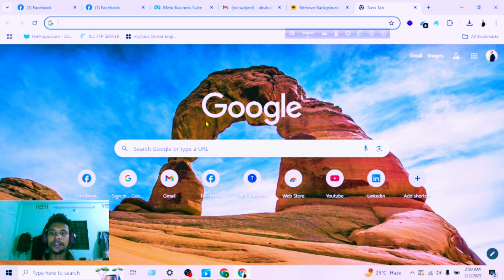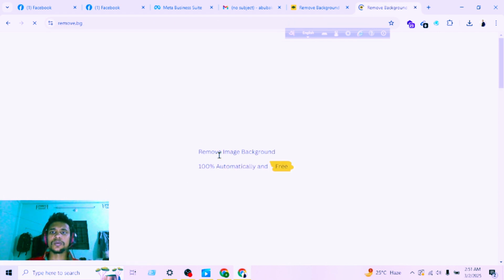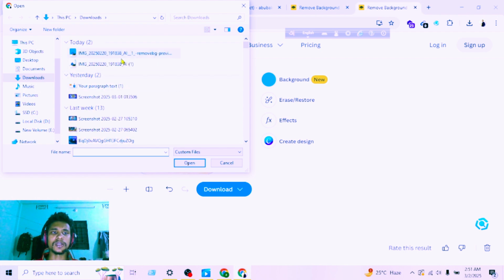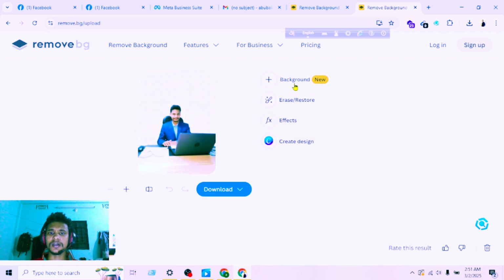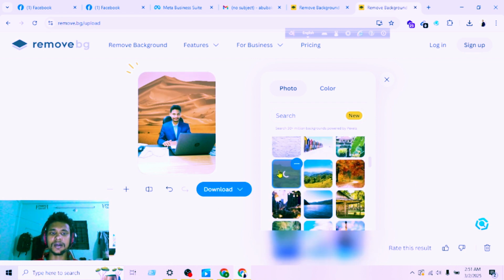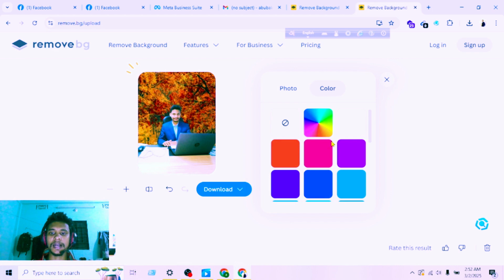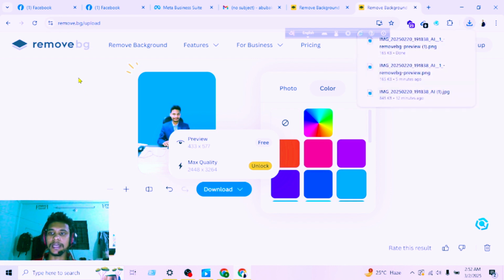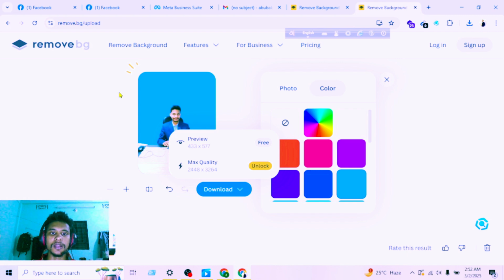"Effortlessly Remove Photo Backgrounds with remove.bg: Step-by-Step Tutorial"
🚀 Welcome to Smart Click Tech! 🎯
Effortlessly Remove Photo Backgrounds with remove.bg: Step-by-Step Tutorial""Professional Photo Editing Made Easy: Removing Backgrounds with remove.bg"

1. Introduction to Background Removal

Background removal is a common task in photo editing, involving the isolation of the main subject from its background. This technique is widely used in various fields, including e-commerce, graphic design, marketing, and personal photography. Traditional methods often require manual selection and intricate editing skills, making the process time-consuming and challenging for beginners.

2. Overview of remove.bg

remove.bg is an AI-driven online tool designed to automatically remove backgrounds from images. Leveraging advanced algorithms, it quickly identifies the subject in a photo and eliminates the background, delivering high-quality results in seconds. The platform supports various formats and resolutions, catering to both personal and professional needs.
REMOVE.BG

3. Benefits of Using remove.bg

Efficiency: Processes images in approximately five seconds without manual intervention.
PNGMAKER
User-Friendly: No prior editing experience required; simple upload and download process.
High Quality: Maintains intricate details like hair and fur, ensuring professional-grade outputs.
Versatility: Offers web-based, desktop, and mobile applications, as well as API integrations for developers.
4. Step-by-Step Tutorial: Removing Backgrounds with remove.bg

Navigate to remove.bg using your preferred web browser.
Upload Your Image:

Click the "Upload Image" button or drag and drop your file onto the homepage.
Automatic Processing:

The AI analyzes and processes the image, removing the background within seconds.
Review and Edit:

Preview the result. If adjustments are needed, click "Edit" to use tools like "Erase/Restore" for fine-tuning.
Download the Result:

Once satisfied, click "Download" to save the image with a transparent background.
Using the Desktop Application:

Download and Install:

Visit the remove.bg resources page to download the application compatible with your operating system (Windows, Mac, or Linux).
Launch the Application:

Open the installed program on your computer.
Upload Images:

Drag and drop images or select files from your computer.
Batch Processing:

The desktop app supports batch processing, allowing multiple images to be processed simultaneously.
Edit and Save:

Use built-in editing tools for refinements, then save the edited images to your desired location.

Open the App:

Launch remove.bg on your mobile device.
Select an Image:

Choose an existing photo or take a new one using the camera.
Automatic Background Removal:

The app processes the image, removing the background instantly.
Edit and Share:

Make any necessary edits and save or share the image directly from the app.
5. Advanced Features and Editing Options

Background Replacement:

After removing the background, replace it with solid colors, custom images, or select from predefined templates.
Erase/Restore Tool:

Manually refine the cutout by erasing or restoring specific areas to achieve precise results.
Shadow Effects:

Add realistic shadows to the subject to enhance depth and realism.
6. Integrations and API Usage

remove.bg offers integrations with popular design software and platforms:

Adobe Photoshop Plugin:

Seamlessly integrate remove.bg's functionality within Photoshop for a streamlined workflow.
E-commerce Platforms:

Enhance product images by integrating remove.bg with platforms like Shopify and WooCommerce.
API Access:

Developers can utilize the remove.bg API to incorporate background removal capabilities into custom applications and services.
7. Tips for Optimal Results

High-Quality Images:

Use clear, high-resolution photos to ensure accurate background removal.